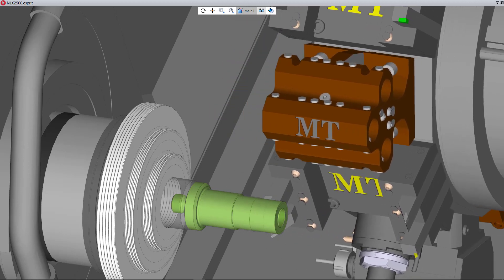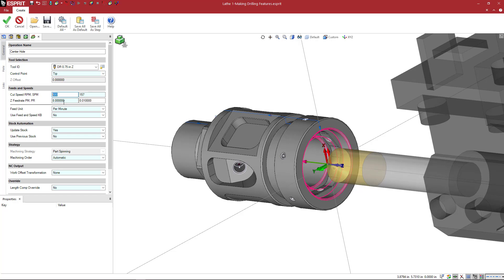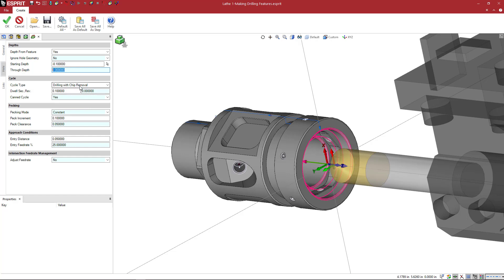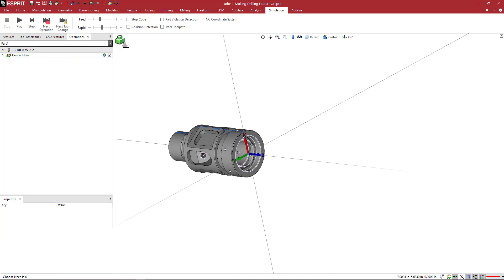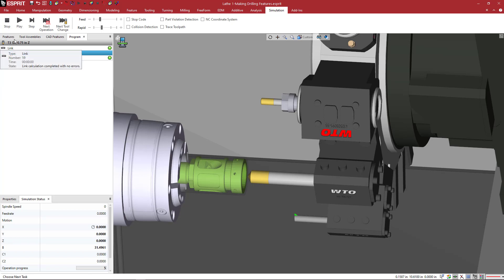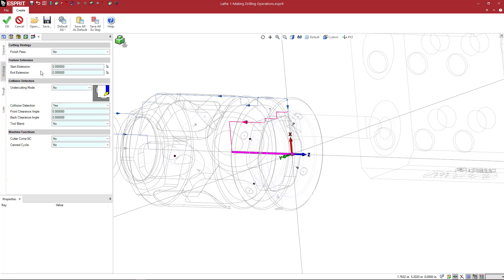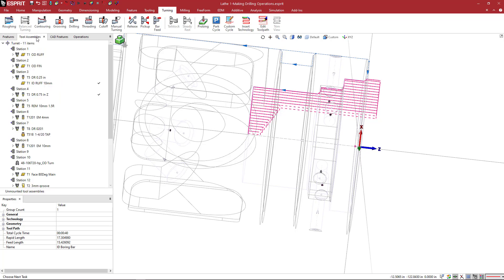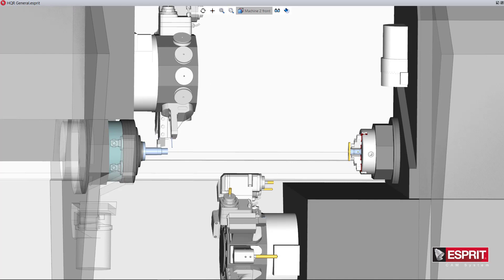Setting Up Your Lathe in ESPRIT - Part 7: Creating Your First Operations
In this video, you will learn how to create your first operation in ESPRIT.